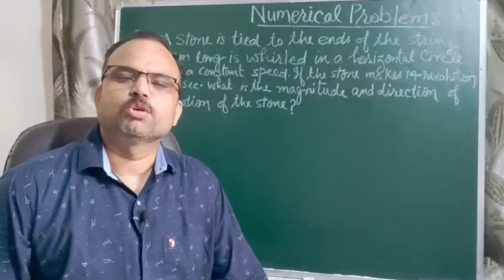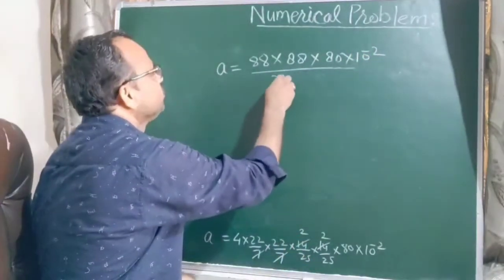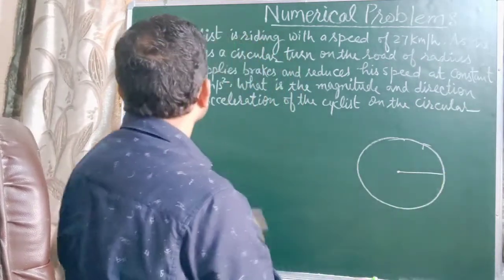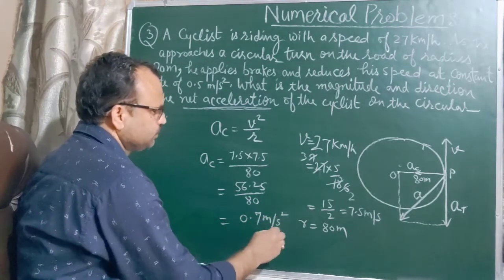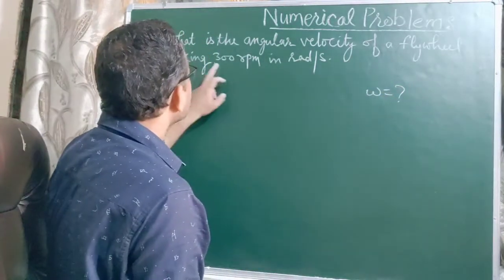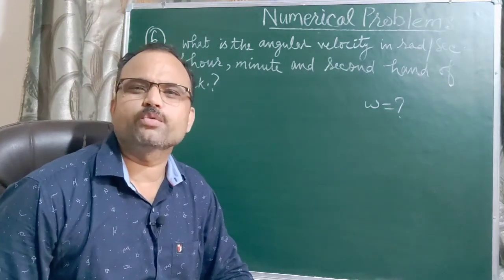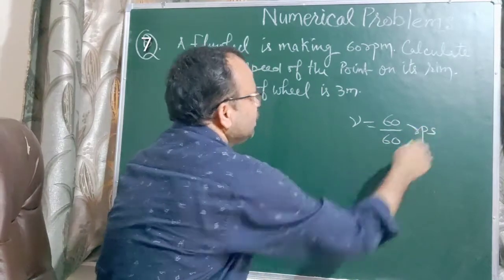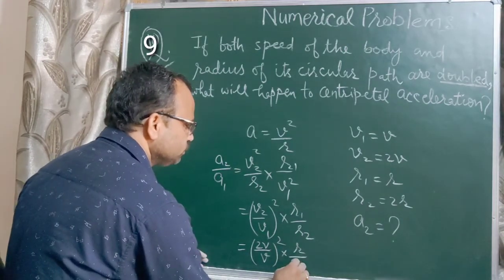Circular motion & Centripetal acceleration ( NUMERICALS)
It is very helpfull for the students appearing in JEE(Mains), NEET and Class XI.